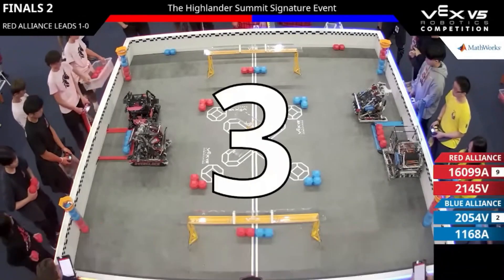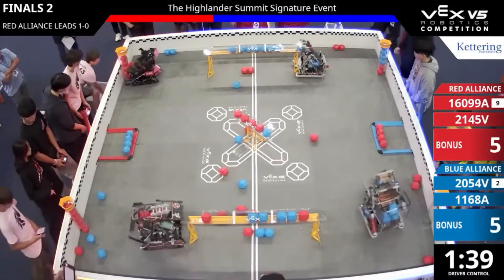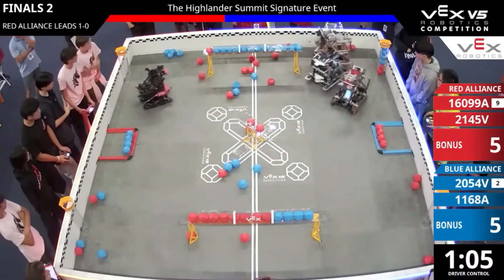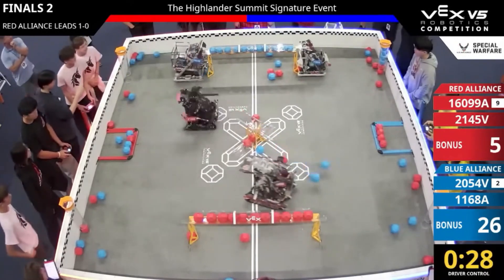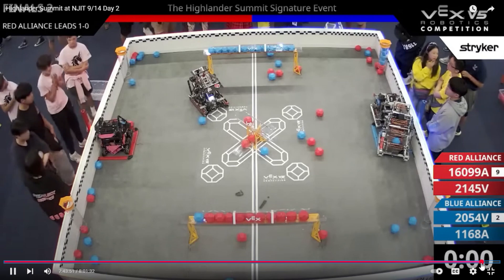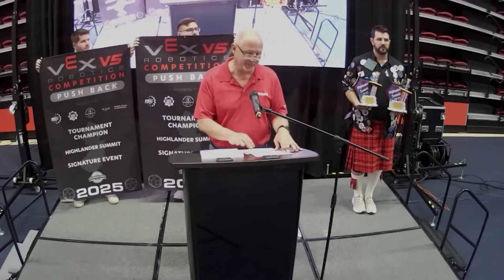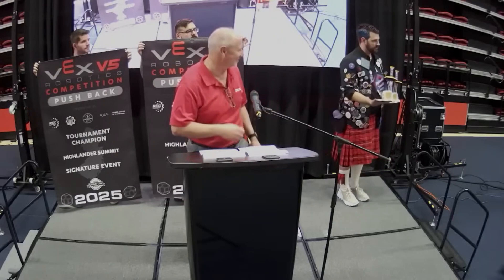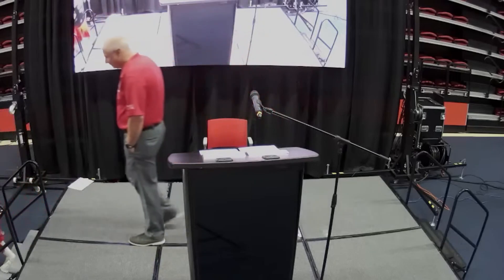2145V - Highlander Summit Finals 02 | VEX Robotics | V5RC Push Back | VEX Signature Series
​ @pinkunicorns2145  Vex Robotics Signature Series Event at New Jersey Institute of Technology (NJIT), 12 September 2025 to 14 September 2025, Highlander Summitt.

2145V - Pink Swirlee Unicorns
Award: Tournament Champions